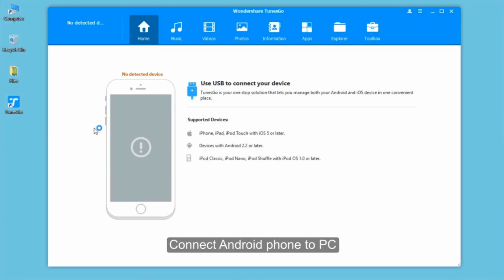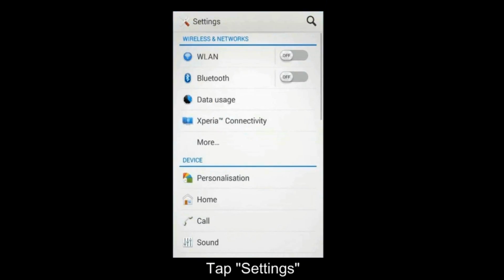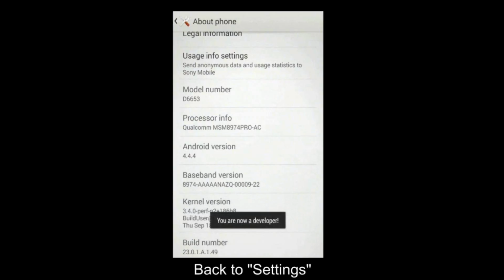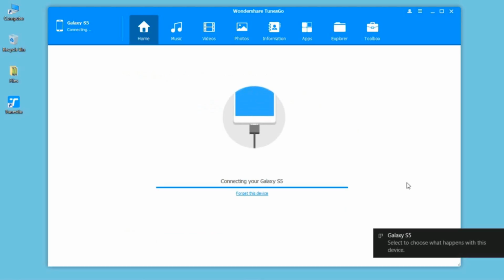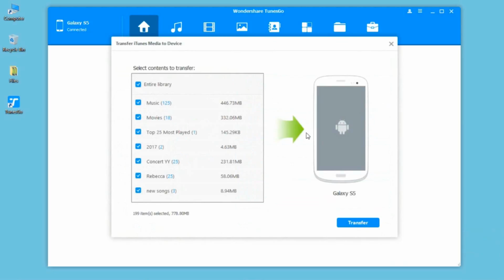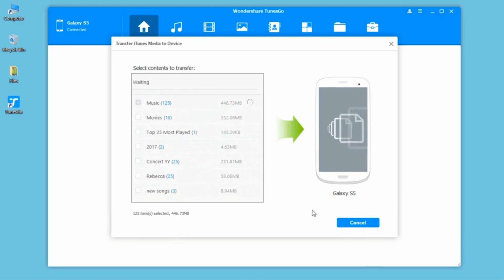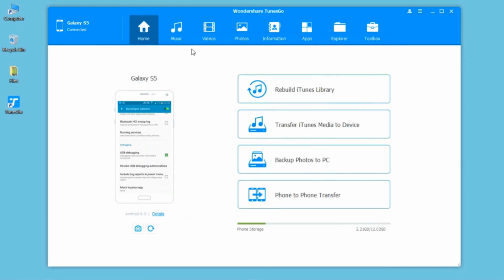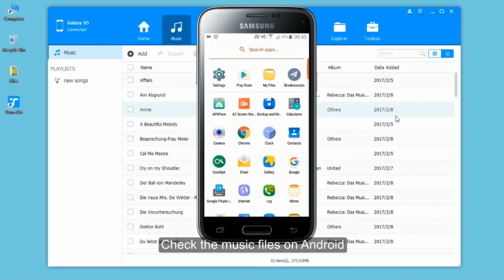How to Transfer Music from iTunes to Android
TunesGo is an impressive tool that is designed for users who want to transfer music from iTunes to Android. Of course, you can also deliver it in reverse. Just download this software and see how amazing it is!